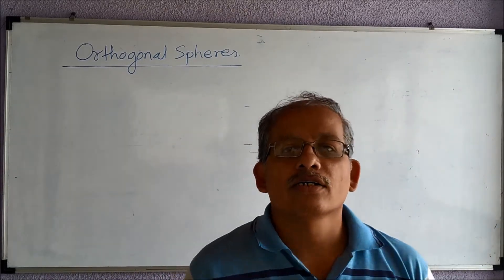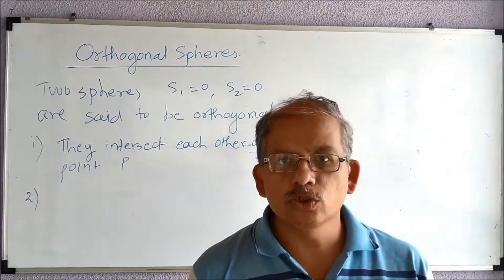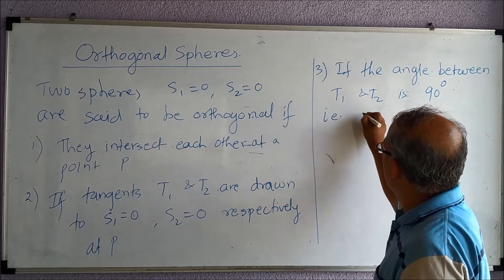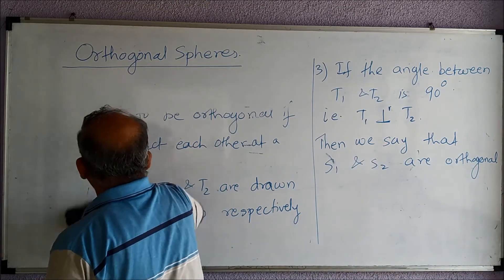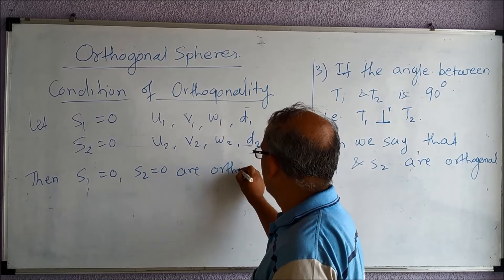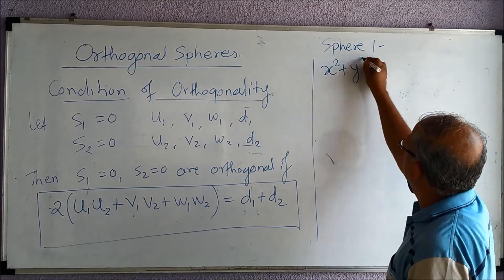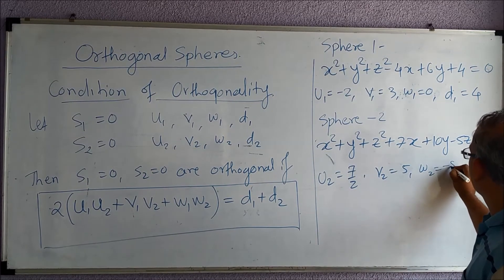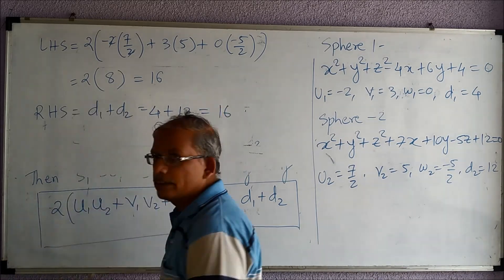SolidGeometry 8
Orthogonal Spheres and condition of orthogonality